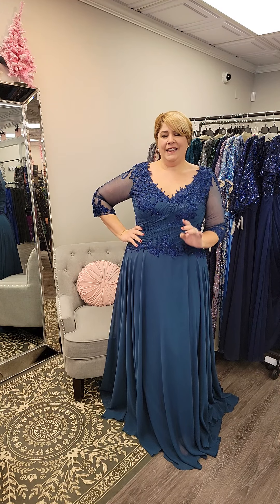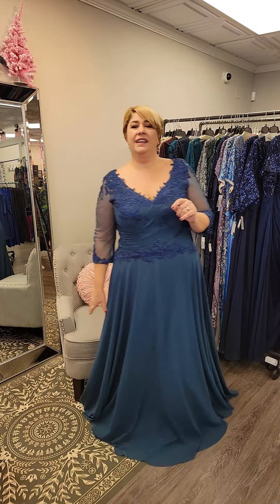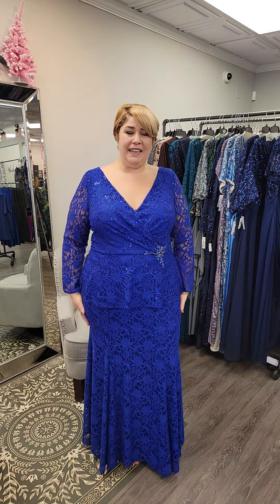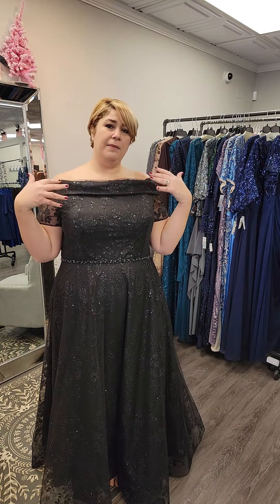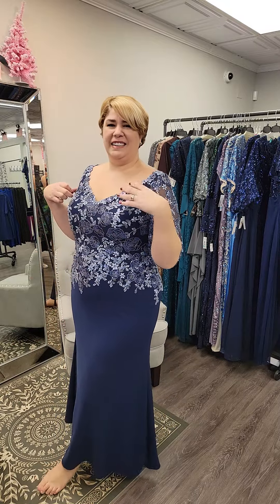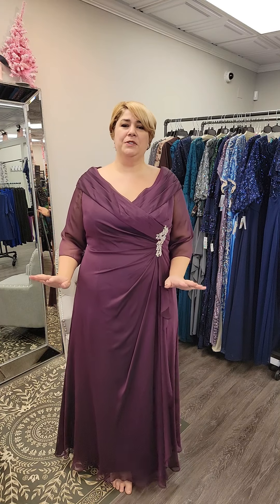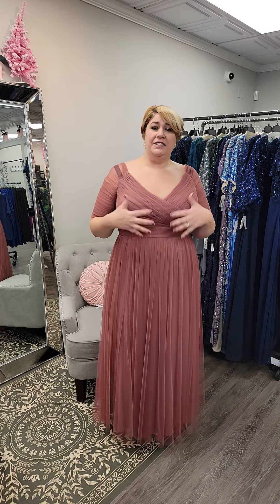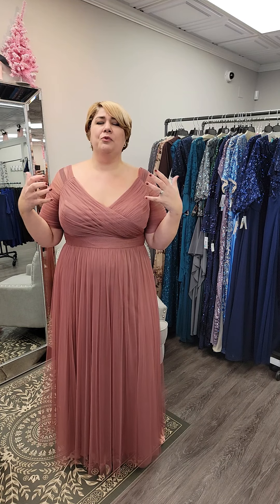Mother of the bride and groom options!